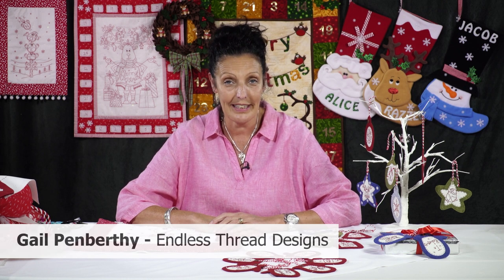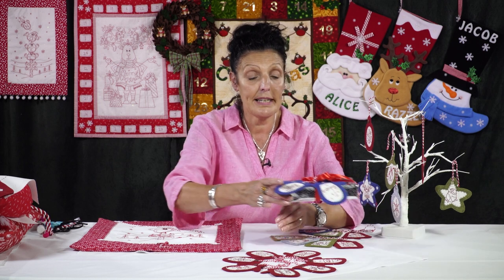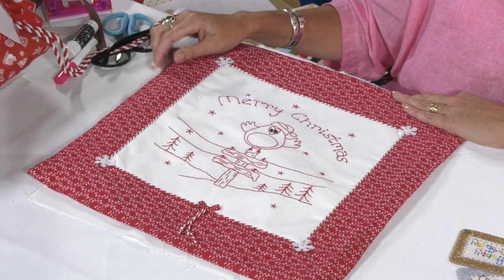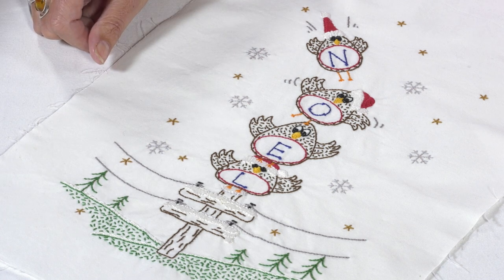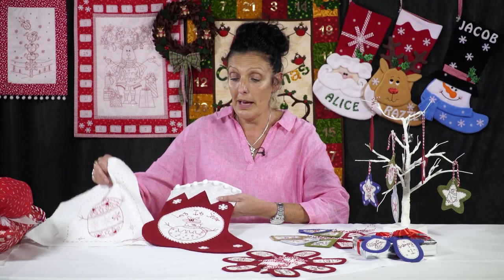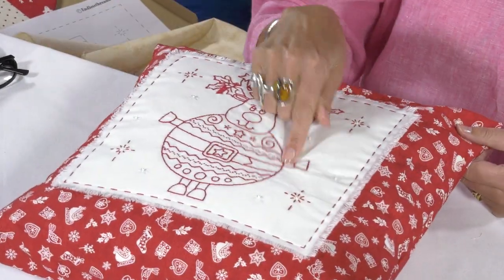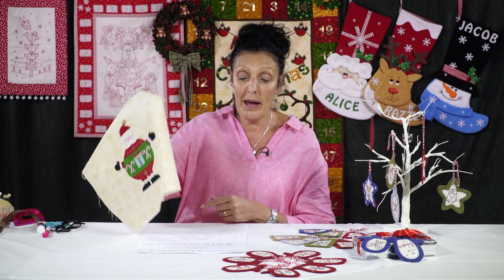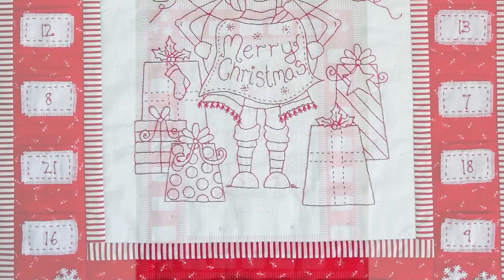A Redwork Embroidery Show and Tell with Gail Penberthy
This is a Show and Tell with Gail Penberthy in which she shows you a wide range of ideas and patterns she has designed to be sewn with redwork embroidery